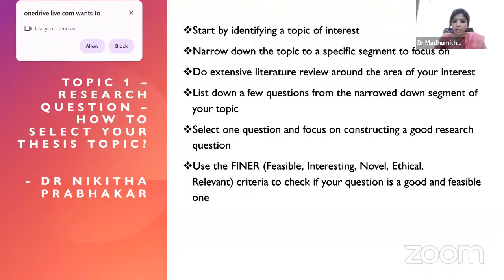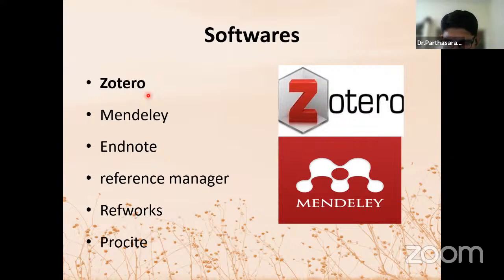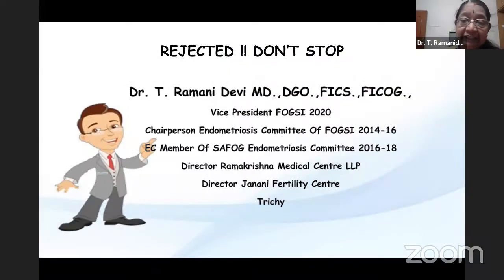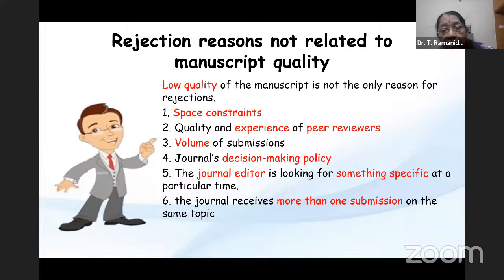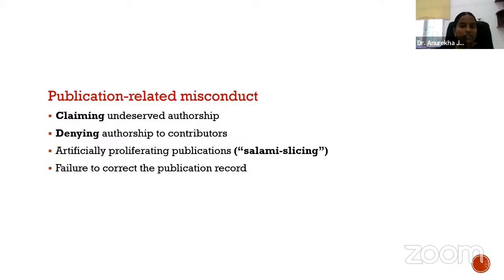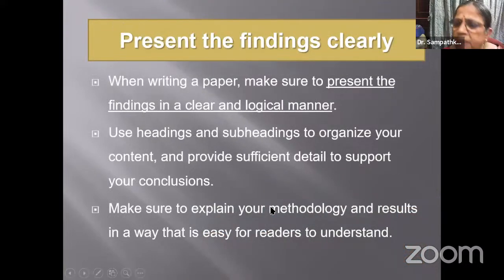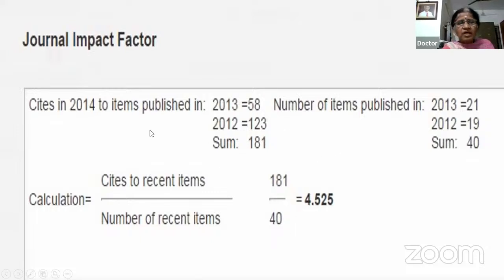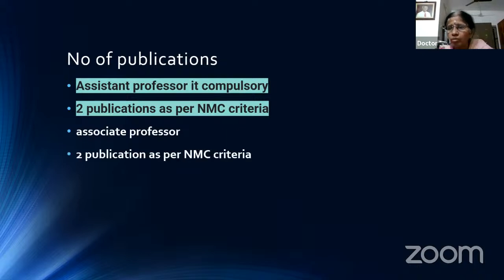TNFOG Research Methodology Day-2